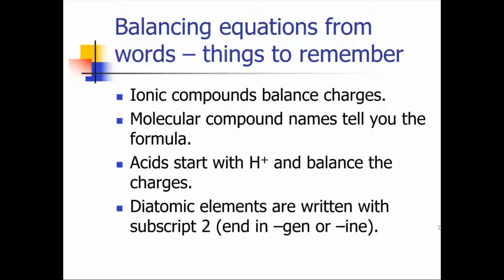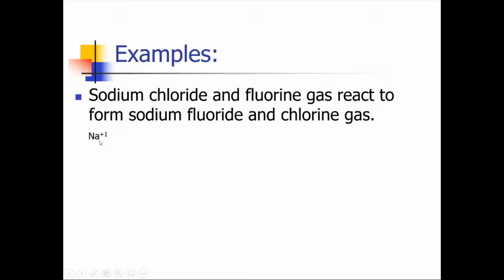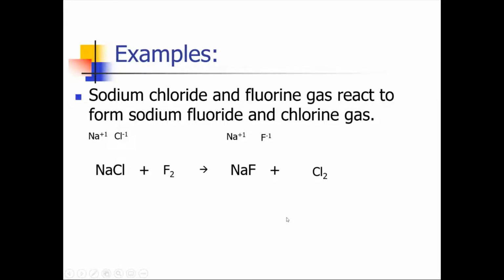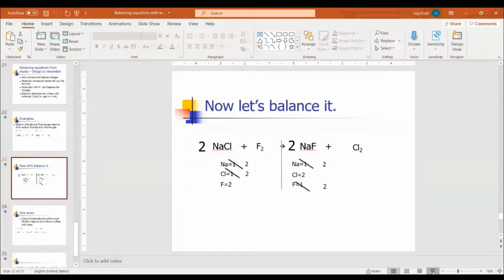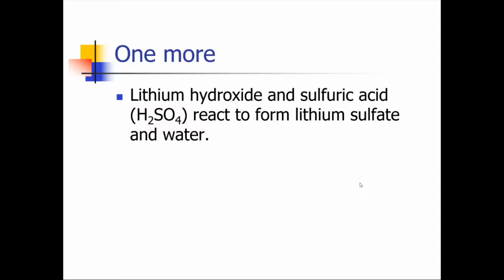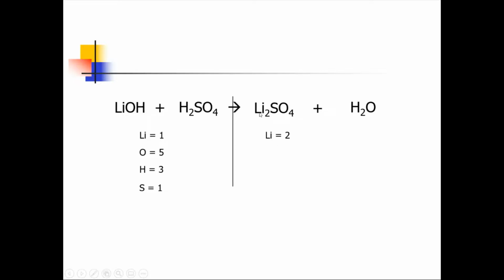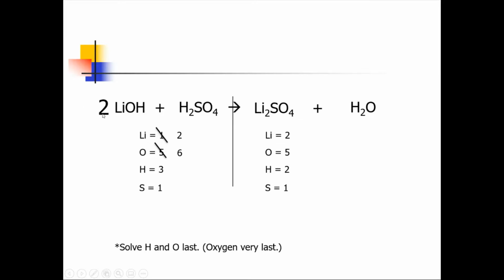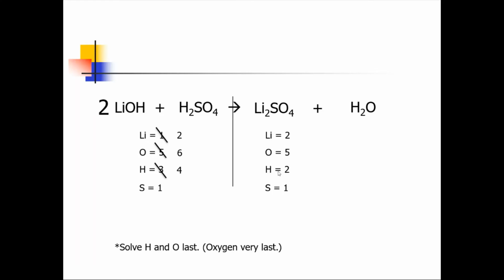Balancing equations from words